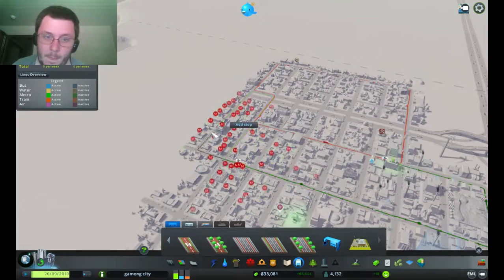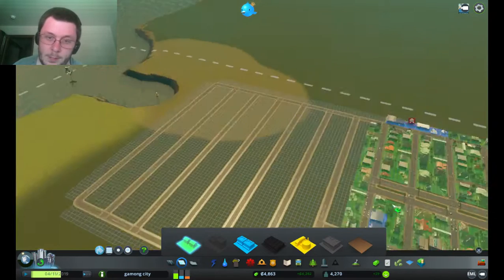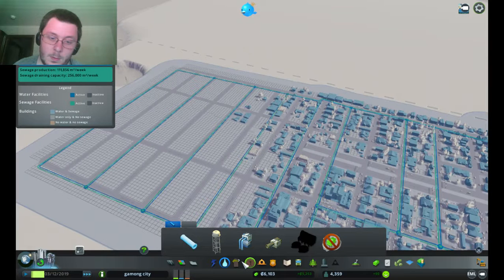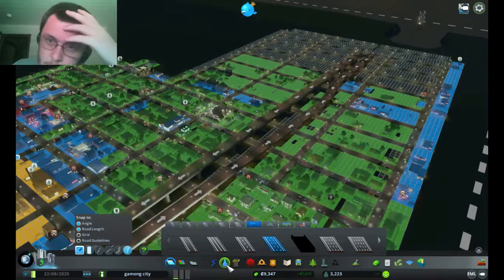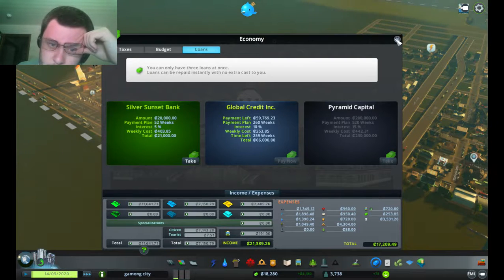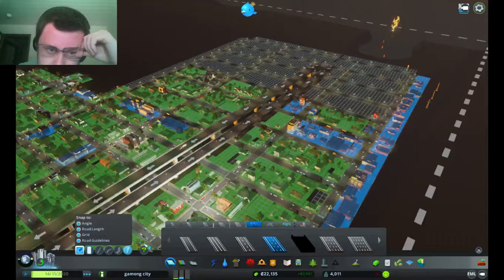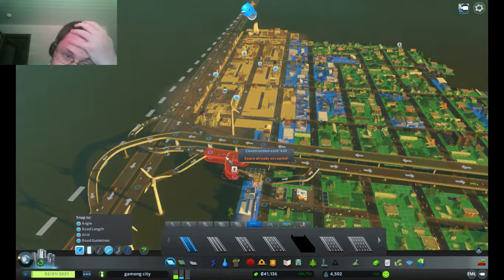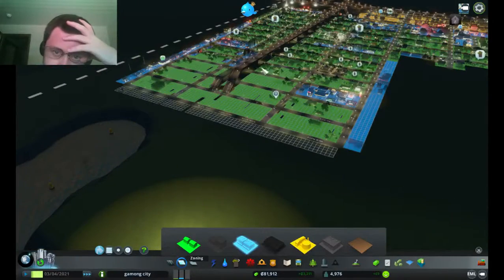cities skylines s1e3 bus routes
I add some bus Routes and expand the city more